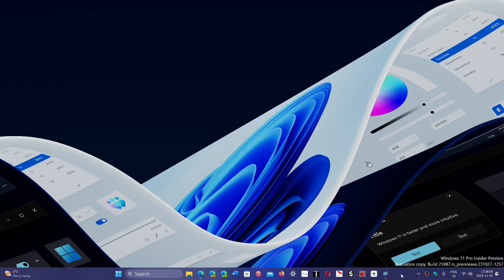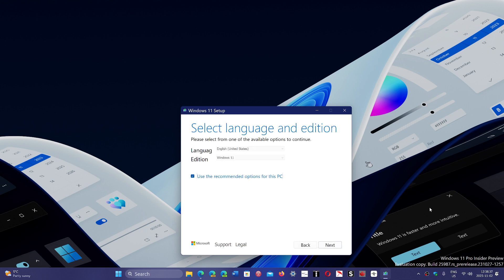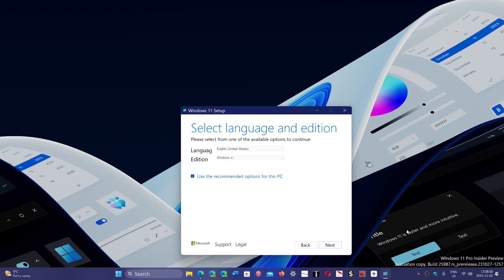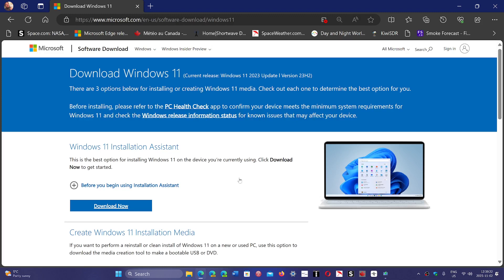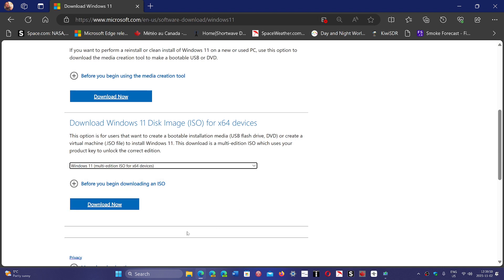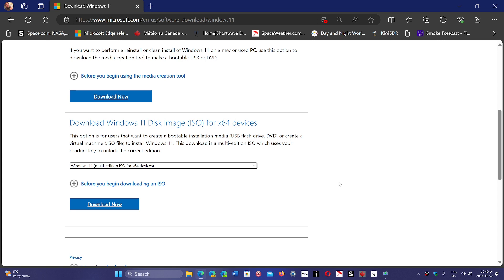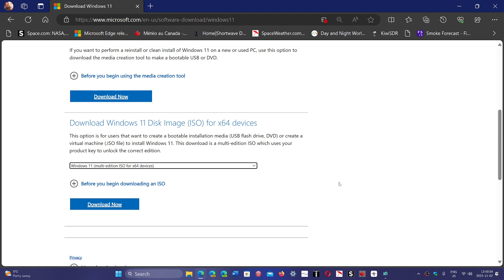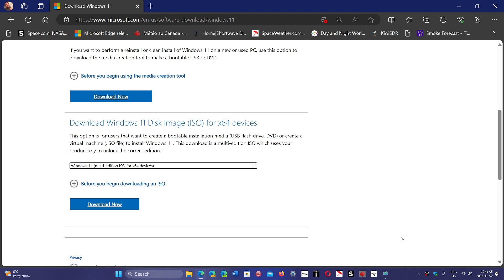Windows 11 23H2 Will not be available through media creation tool for at least two weeks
If you need the ISO image of Windows 11 23H2 get it at the download link